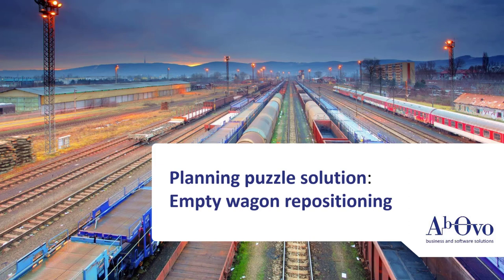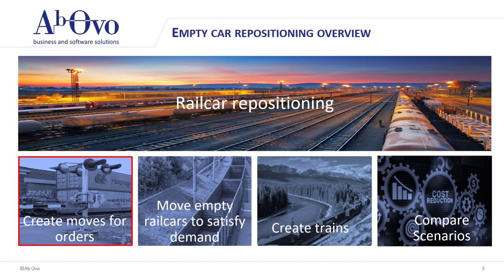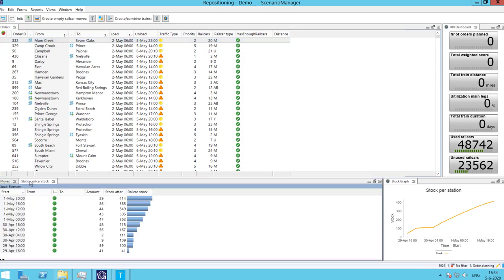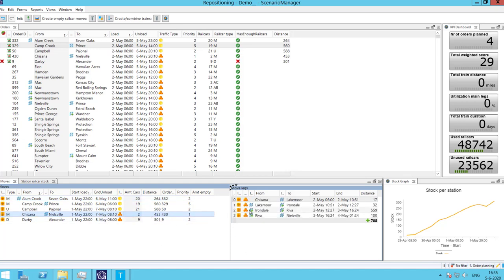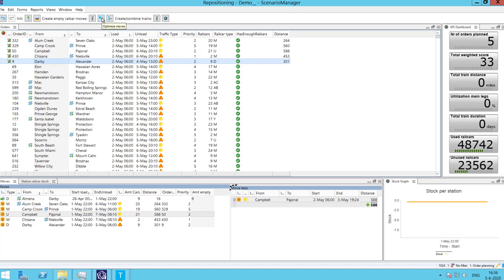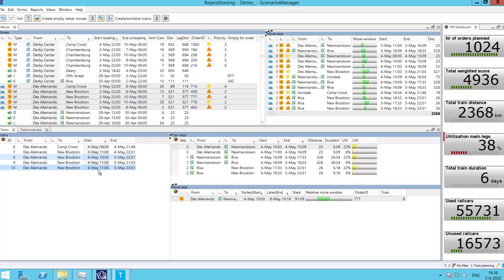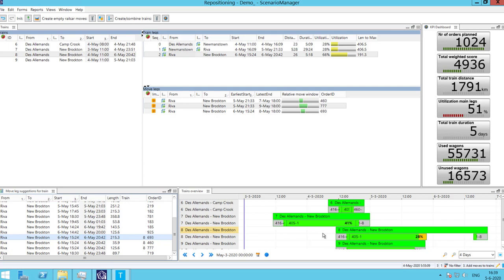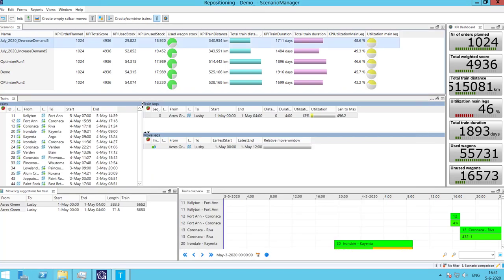Ab Ovo Empty Wagon Repositioning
In this 5 minute video Ab Ovo describes how railroads can reduce their cost for the distribution of empty wagon with DELMIA Quintiq software. Railroad companies spent every year millions on repositioning empty wagons to fulfill their customer demands. Ab Ovo has developed a solution which  reduce these costs by minimizing the empty wagon mileage by creating an optimal repositioning plan. During every step in the operational planning, the planners have KPIs at their fingertips to make decision processes quicker and make more cost-effective choices, but the system supports not only the operational planning but also scenario planning to run scenarios to predict future empty wagon requirements.